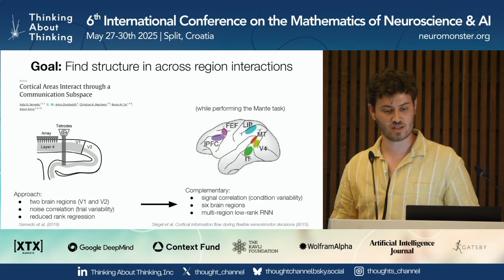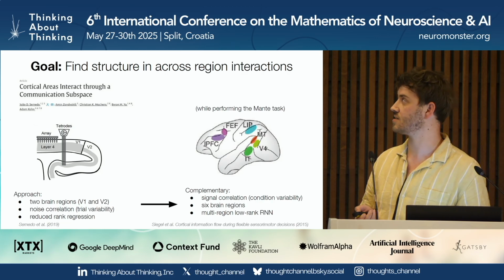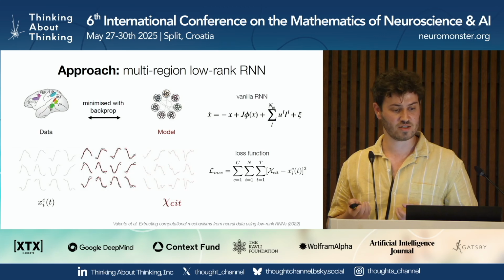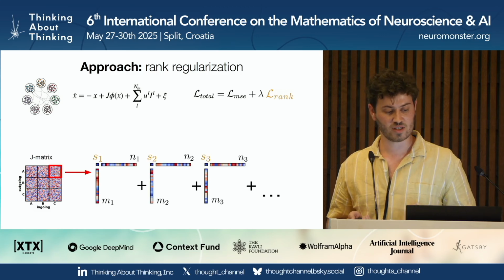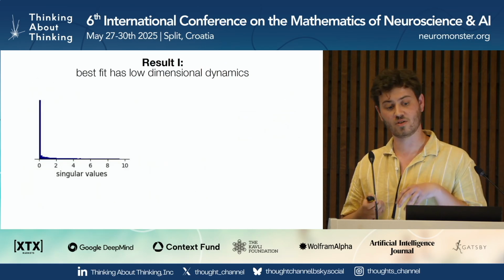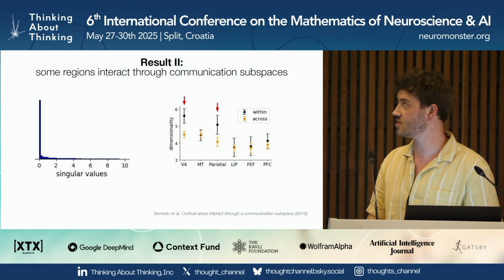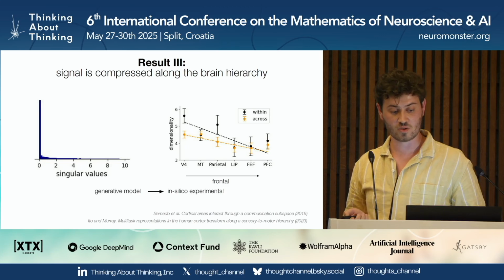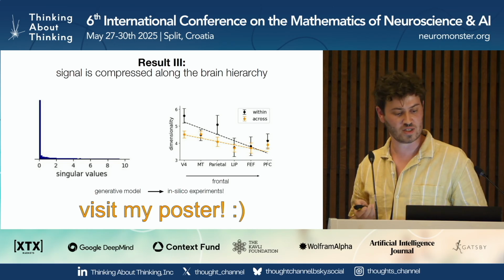Spotlight- Estimating flexible across-area communication with neurally-constrained RNNs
Spotlight talk by Philipp Werthmann presents "Estimating flexible across-area communication with neurally-constrained RNNs"

Abstract -
Previous work investigating the neural dynamics underlying context-dependent decision making typically analyses a single brain region (typically PFC) or recurrent neural network (RNN). However, evidence suggests that the information required to solve these tasks is distributed across multiple regions. Here, we investigate the neural dynamics across seven brain regions of the non-human primate brain where such distributed information has been observed. By examining within-region geometry and dynamics, we identified significant differences not captured by classical decoding analyses. Using surrogate causal perturbation on multi-regional RNNs trained on condition-averaged data, we explored how inter-area interactions shaped these different neural representations. Our findings reveal that even when task-inputs were withheld from frontal regions during testing, these regions still encoded stimulus information and generated response codes, similar to brain data. Conversely, delivering inputs only to frontal regions or blocking across-region interaction lead to network dynamics that represented stimuli, but failed to solve the task and lacked attractor states for current contexts. Gradually disconnecting regions led to an abrupt breakdown of task-solving capabilities, analogous to spatial bifurcation phenomena. Perturbation experiments highlighted the differential contributions of various regions, offering predictive insights for future experimental validation. These results underscore the critical role of inter-regional communication in task performance and provide a framework for understanding distributed neural processing.